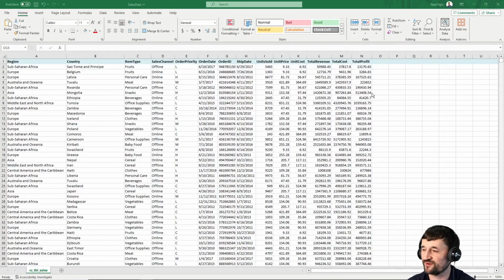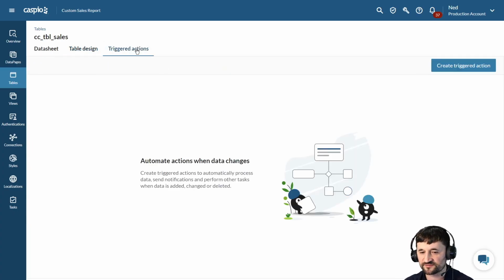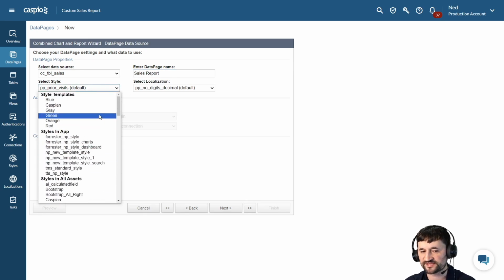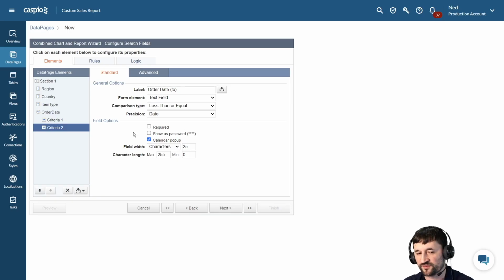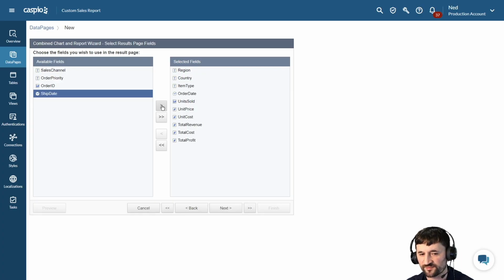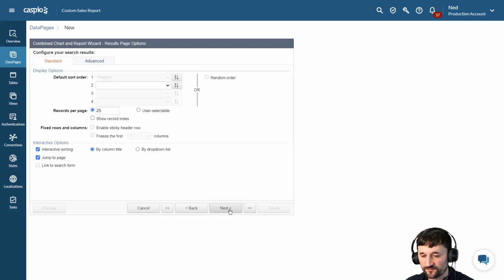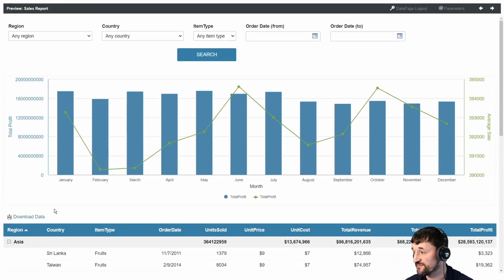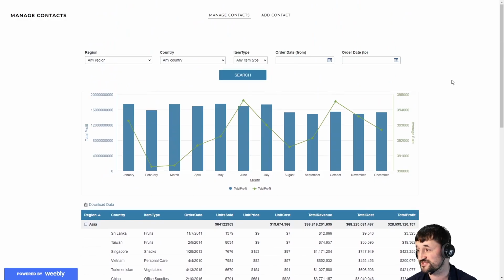Create Interactive Web Reports From Excel Data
Tired of static spreadsheets? Learn how to transform your Excel data into dynamic, searchable web reports using Caspio's low-code platform. 🚀 Boost your reporting capabilities with Caspio's user-friendly approach. Watch now for a practical, easy-to-follow walkthrough.

📊 What you'll learn:
- Build interactive reports with filters and charts
- Visualize your data and gain deeper insights
- Deploy your reports to the web in minutes

No coding required! Caspio makes data reporting effortless, even for non-technical users.

Dive deeper into Excel use cases and discover even more possibilities

🔗 Timestamps:

00:00 - Introduction
00:57 - Import Excel data to Caspio
03:02 - Build a DataPage for your report
04:03 - Configure search and result fields
12:03 - Create an interactive combination chart
14:24 - Deploy your report to the web